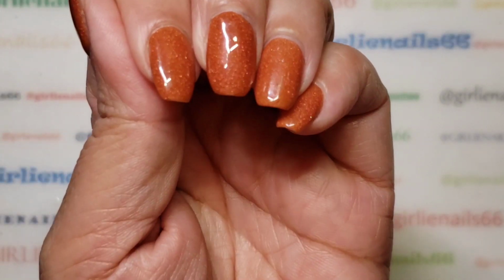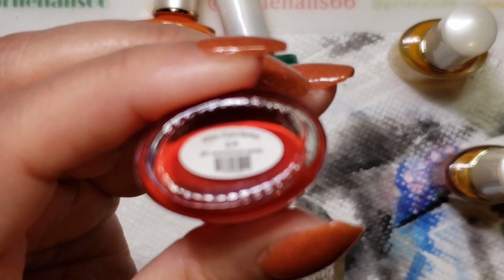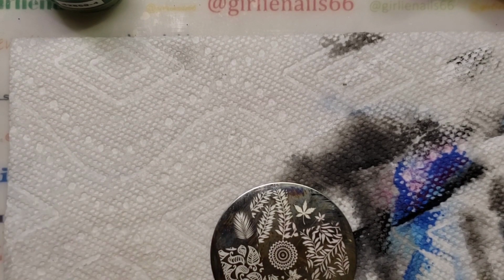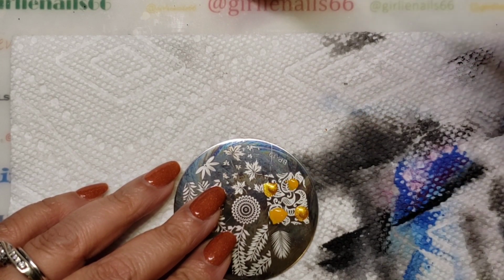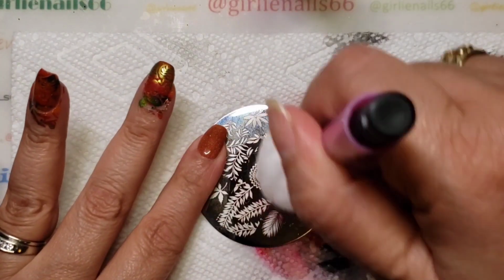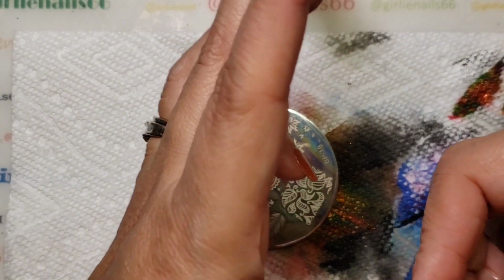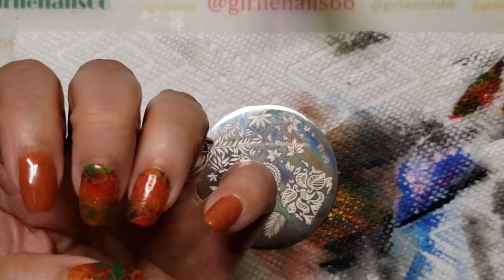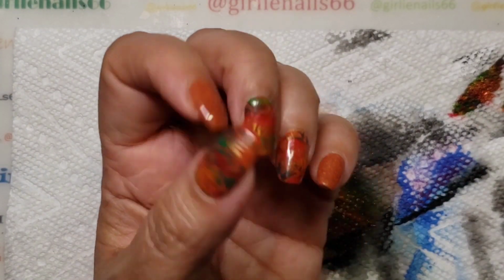Fall Nail Art // Stamping Collaboration // Gradient Stamping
This week's theme for our YouTuber's

 Weekly Stamping Collaboration is:
🍁🍂🍃 Fall Nail Art 🍃🍂🍁

Hosting is Pattie's Polish Corner

It's FREE to do so. Make sure you click the All button. Would love a supportive 👍

SHEMODERN

NAILSTUFF.CA

(Canadian company 🇨🇦)

🔷️ Have received several free PR samples from; SheModern, Beauty BigBang, Born Pretty, The Nail Candy Shoppe, Aimeili, Nailstuff.ca, Yayoge, The Nail Prop Shop, Everly Nails, TheNailJunkie